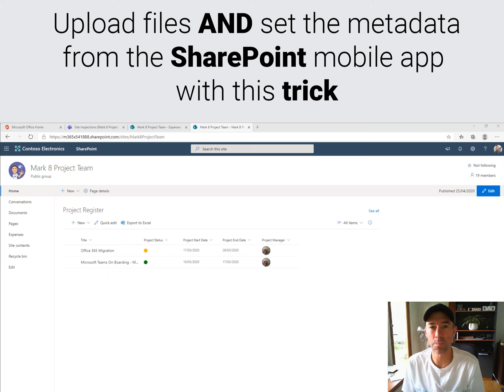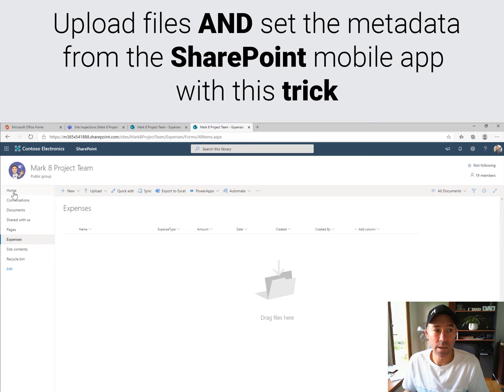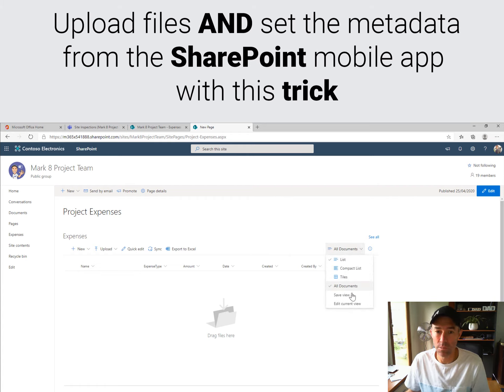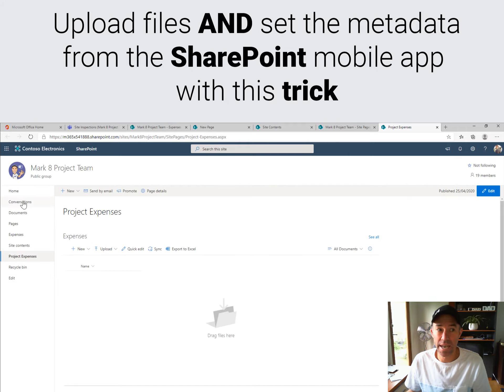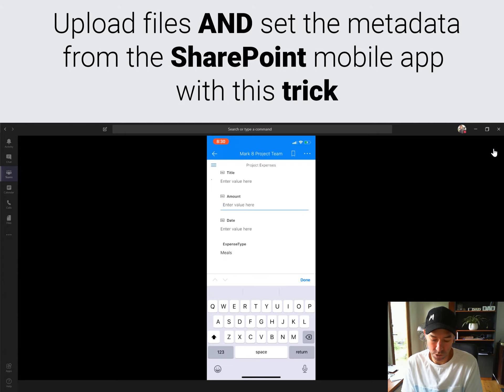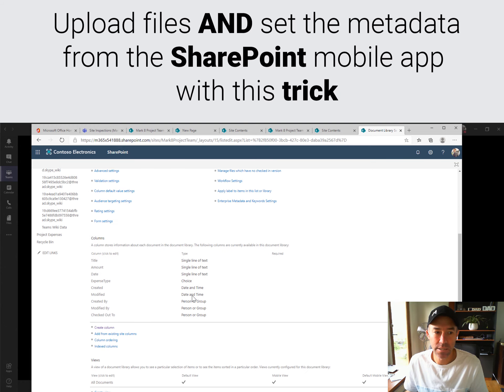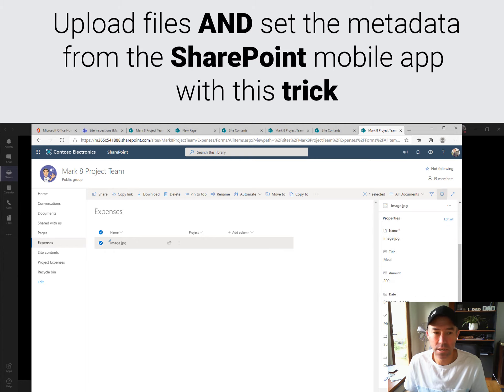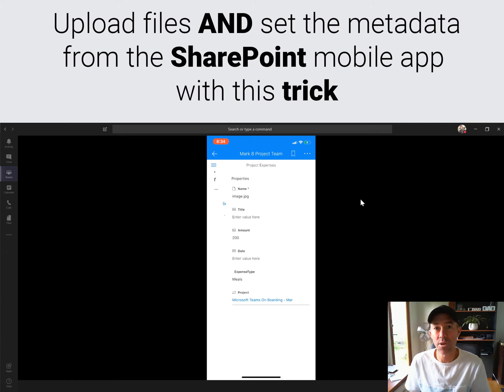How to upload files and set metadata directly from your SharePoint Mobile App